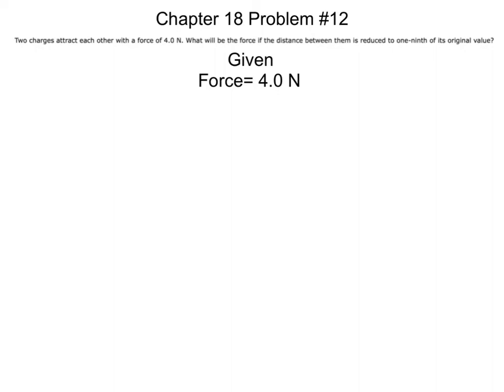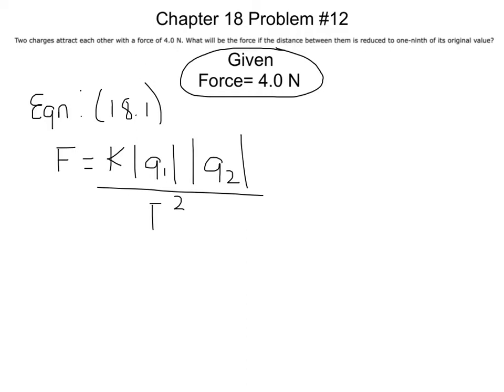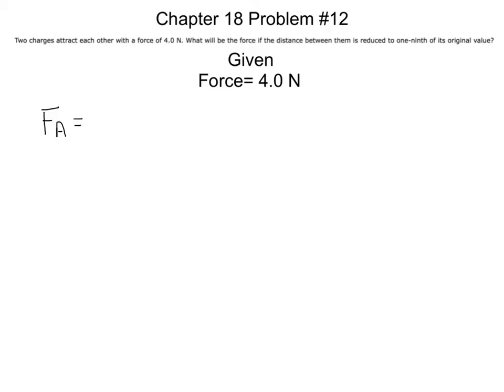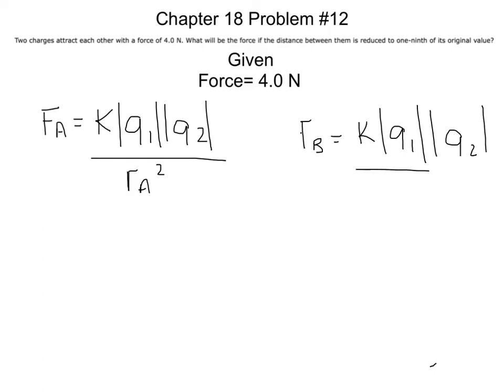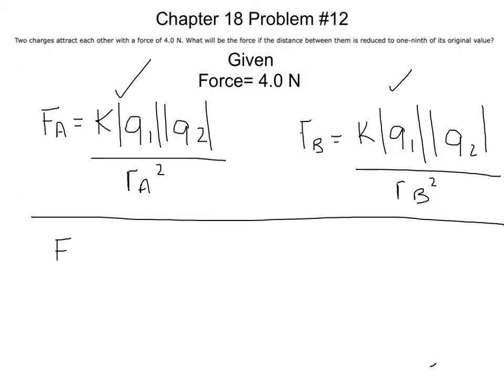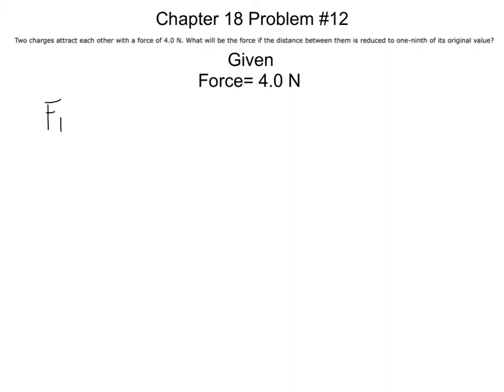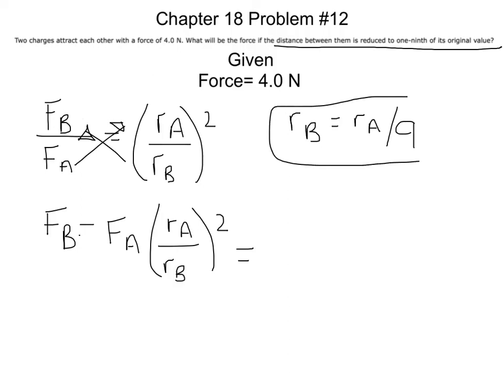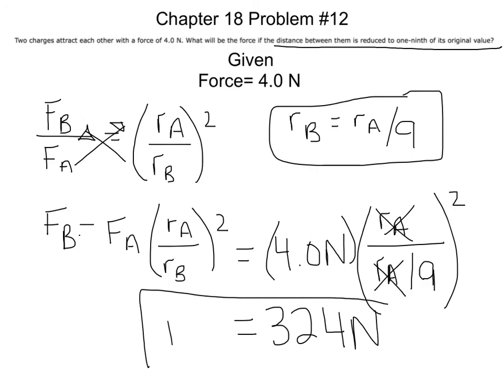Chapter 18 #12 - Cutnell and Johnson - PHY 002 Video Project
Two charges attract each other with a force of 4.0 N. What will be the force if the distance between them is reduced to one-ninth of its original value?

Note: F_a is equal to 4N. This the original force, when the distance between the particles is r_a.

F_b is unknown. This the force, when the distance between the particles are a distance r_b apart, where r_b is 1/9th the distance of r_a.

Solution by K. Bedeau